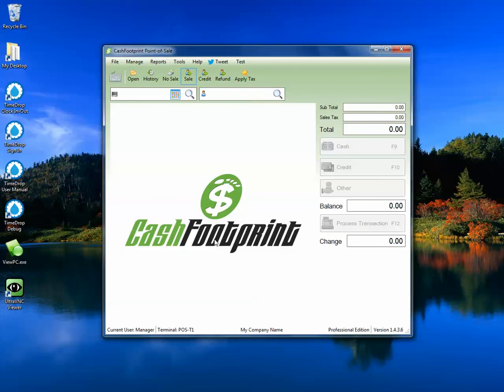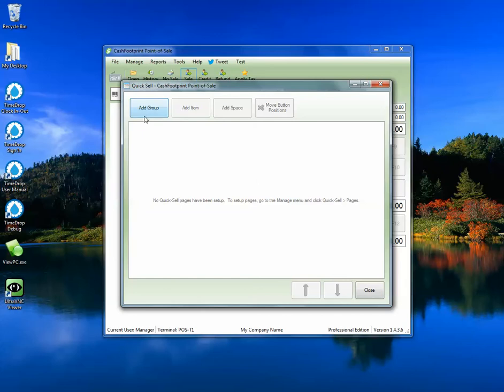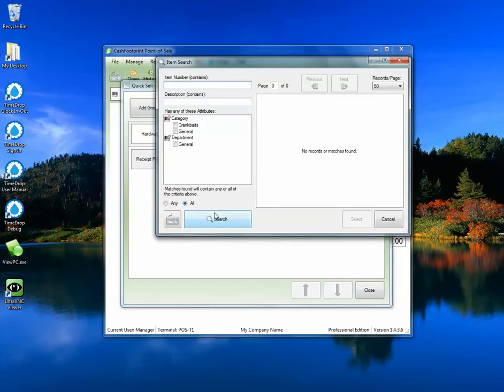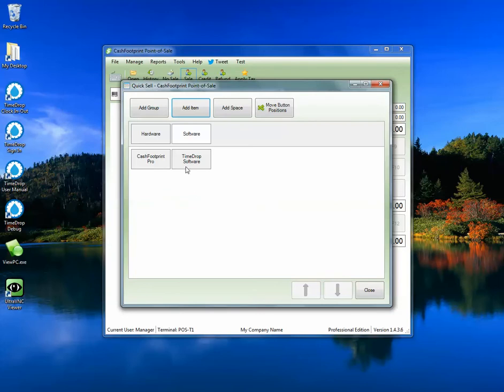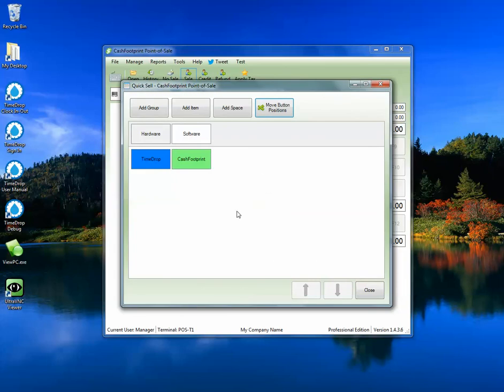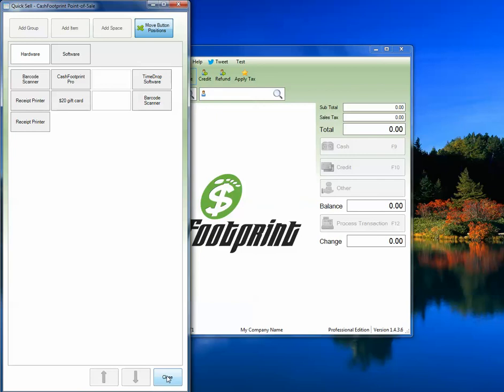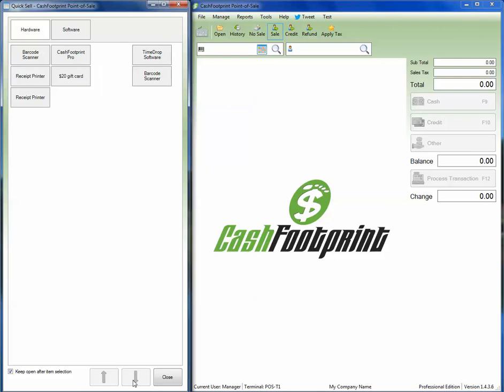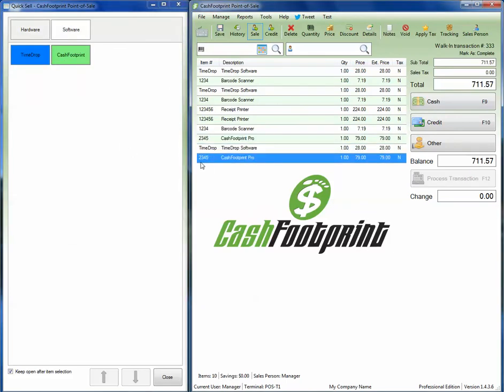How to Setup Quick Sell Buttons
In this video, I will show you how to setup quick sell buttons in our CashFootprint point of sale software.  Quick sell buttons are used to display buttons for your items so you can sell them with a click.  This is perfect for common items, items without a barcode, menu items, and services.

CashFootprint® is a retail point-of-sale software application for Windows that will organize your inventory, keep track of your customer history, manage employee access and securely process transactions.

CashFootprint will turn your Windows computer (desktop or laptop) into a point-of-sale and inventory management system.

Get a full demo of CashFootprint here: How to Install CashFootprint Retail Point-of-Sale Software System (Works on Windows 10!)